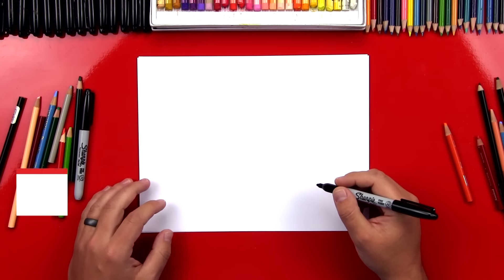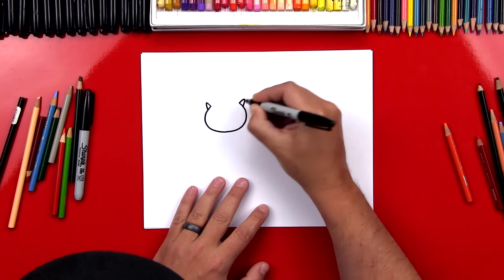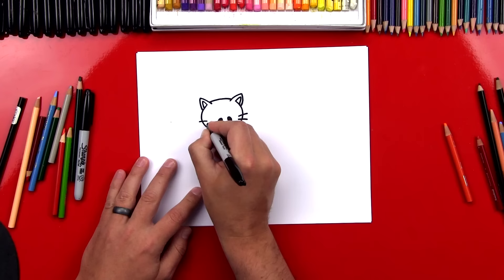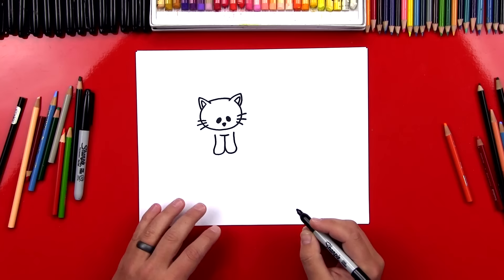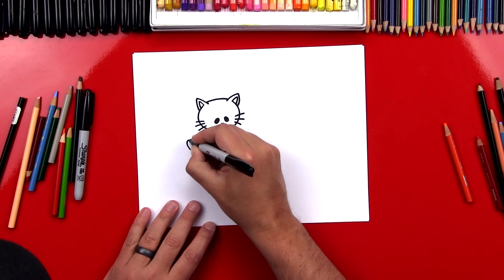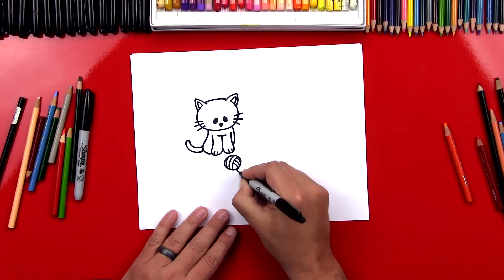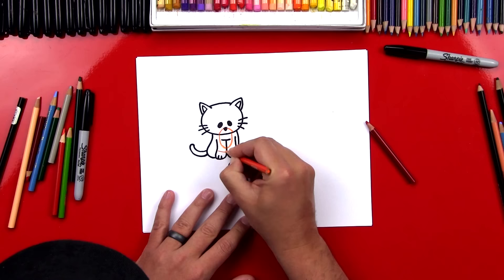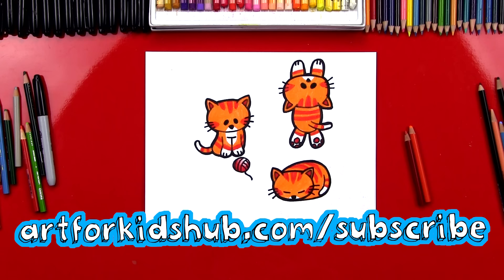How To Draw A Cartoon Cat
Learn how to draw a cartoon cat! If you'd like to learn how to draw the last two cats, head over and become an Art Club Member